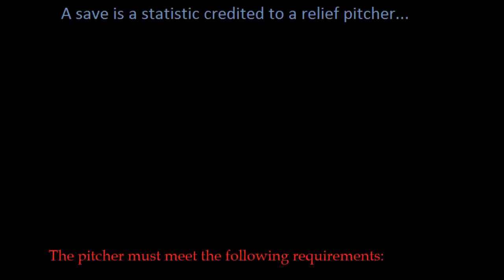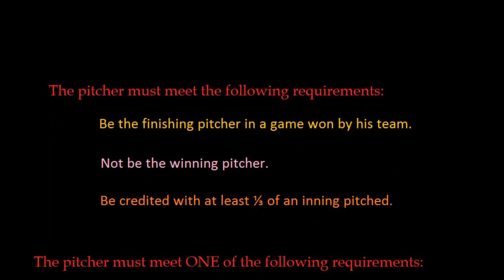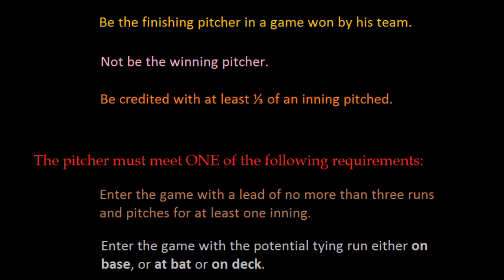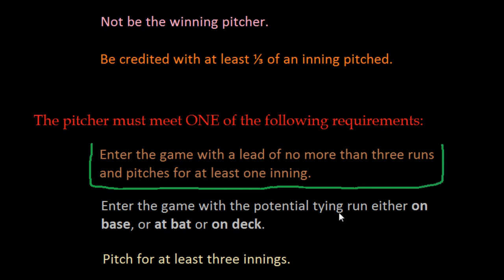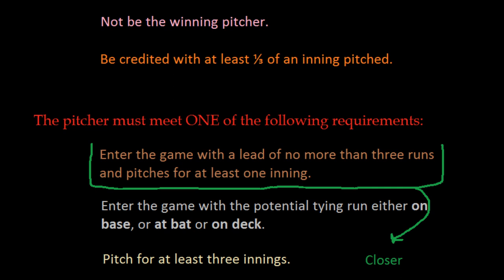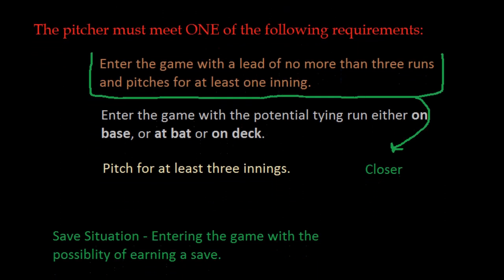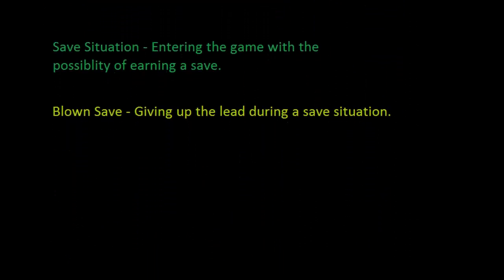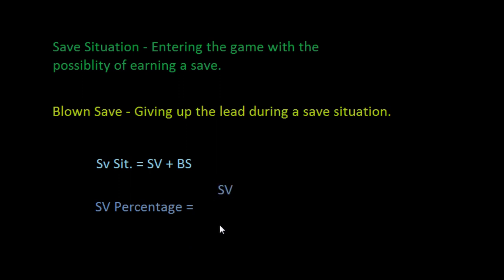How to Earn a Save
The criteria for earning a save in a baseball game.